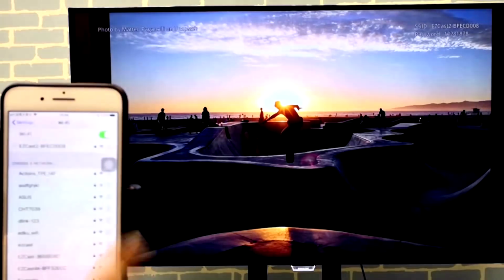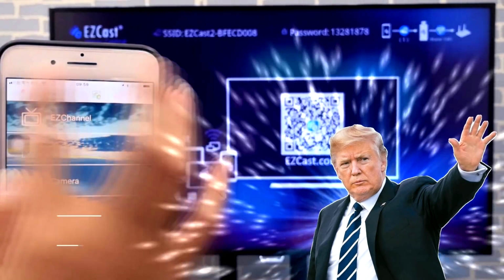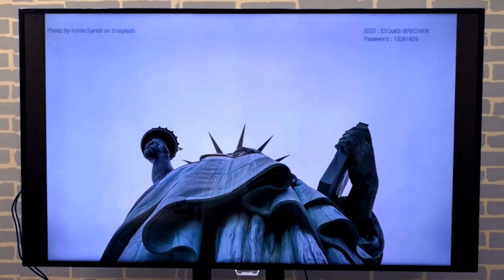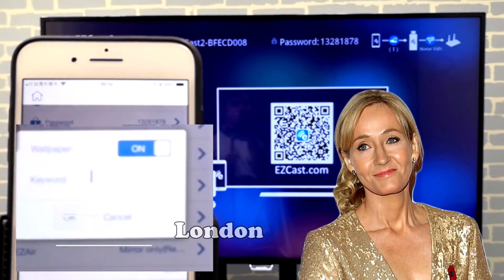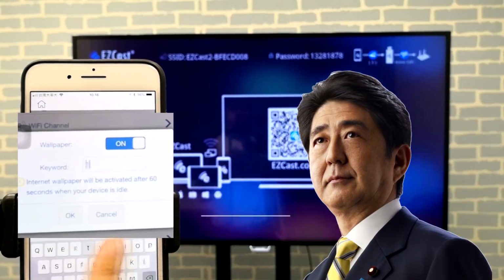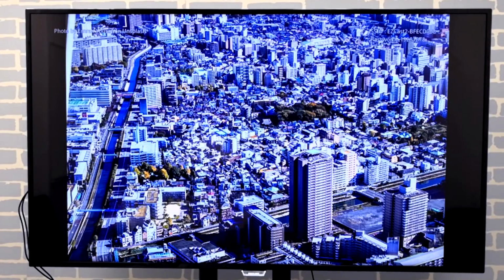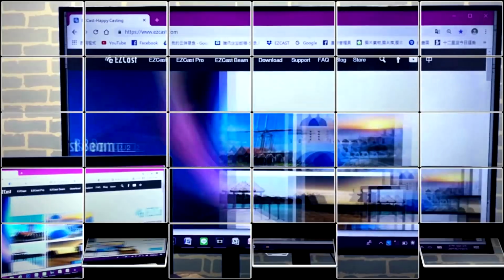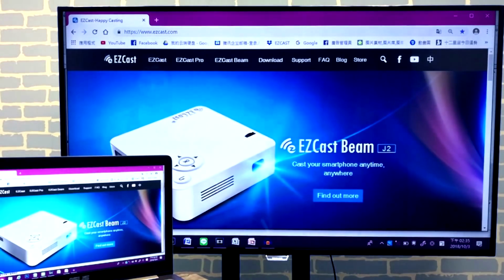Make better small talk in meetings with this EZCast tip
Do you get nervous when meeting someone for the first time?
Try this latest EZCast feature to help you get the awkwardness out of the way.

Use the latest Keyword feature in the Wallpaper function with EZCast to customise the looping pictures on your EZCast dongle.

This can be used to personalise photos for your meetings and create a more welcome environment for your new acquaintances.